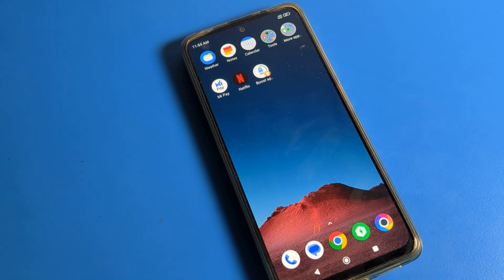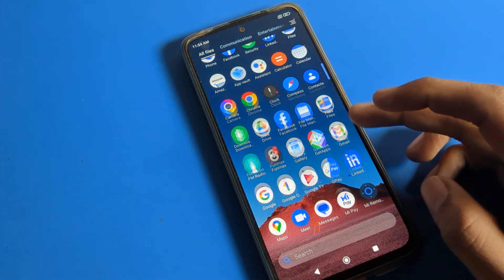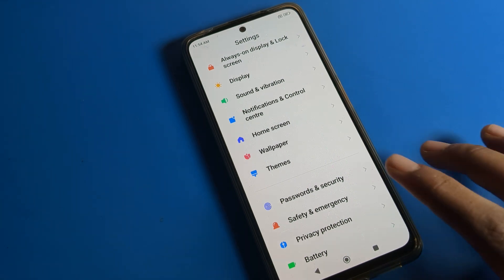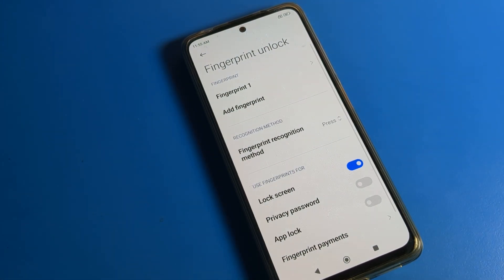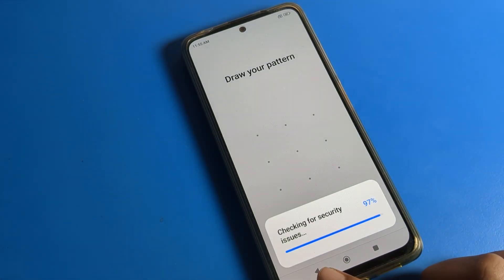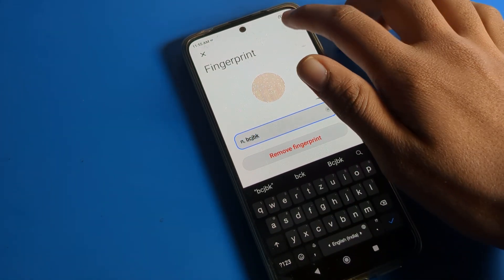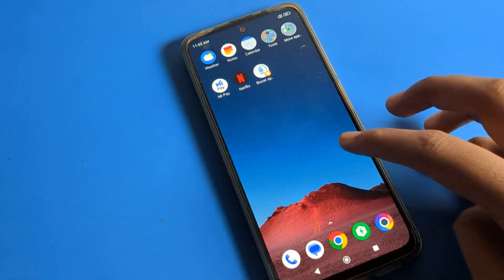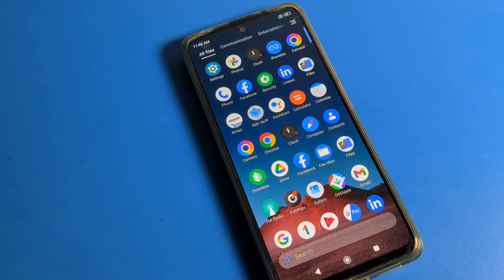Poco x4 pro 5g Delete Fingerprint data | how to delete fingerprint lock data poco phone